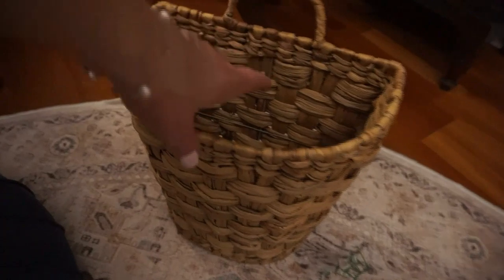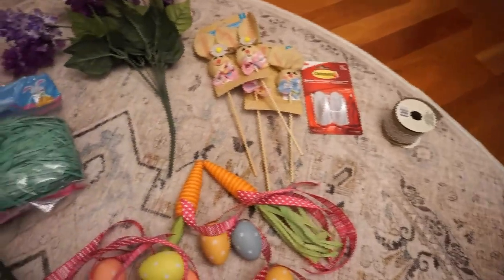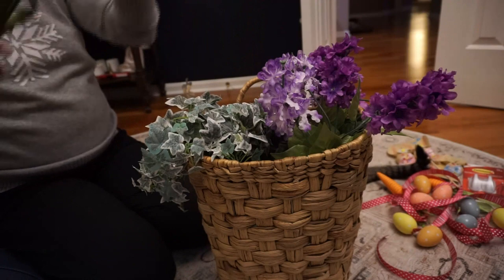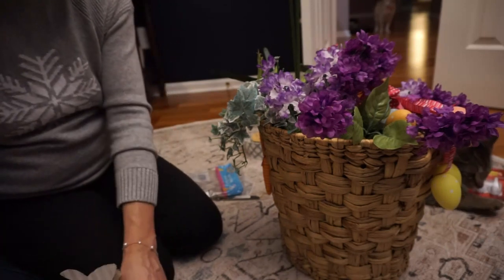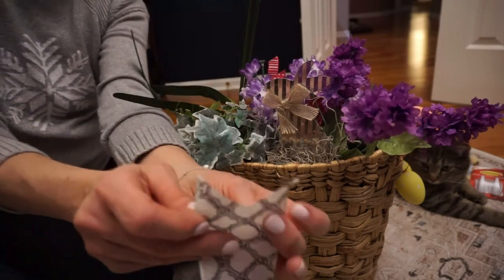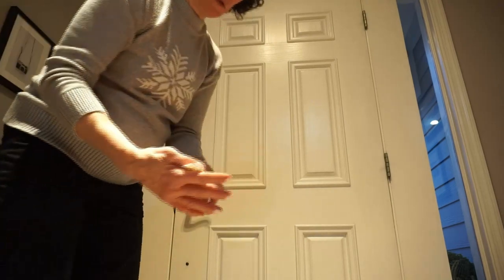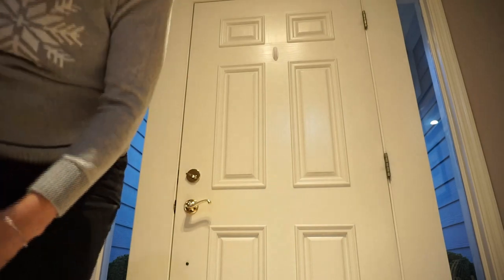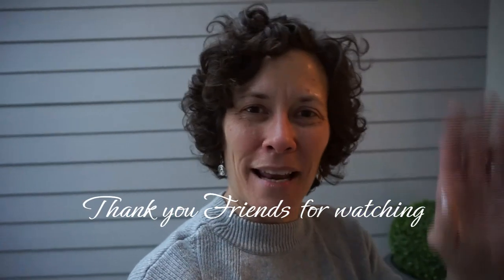Inspiring Joy, Hobby Lobby, Home Goods, Amazon finds and a DIY spring inspiration.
Whether you have blooms outside your door for spring, or you are still seeing snow, if you are inspired to decorate for spring inside, I hope you find joy with watching this video. I transform a basket into something cute and festive for spring and Easter.  As well as, unbox a new door mat for our front porch.

Briarwood Lane Morning Butterflies Spring Doormat Floral Indoor Outdoor 30" x 18"

The boxwoods on the front porch, I found at Hobby Lobby.

The basket I found at Home Goods.  All other items, I found at various craft stores over the years.

Enjoy your day!  You are amazing and I am grateful for you and your support.  X-Jodi